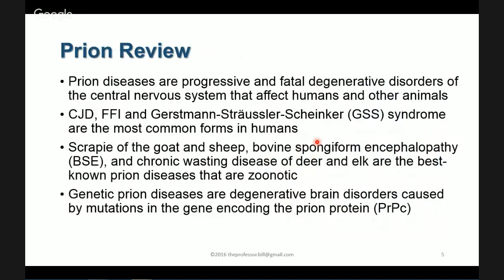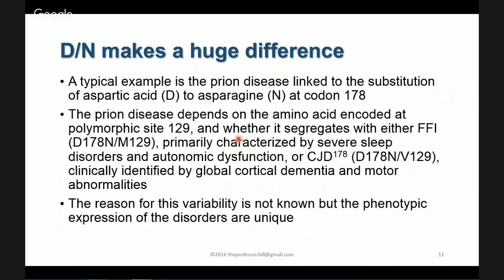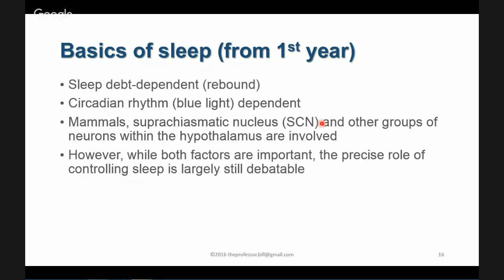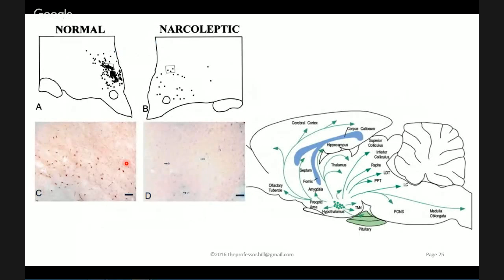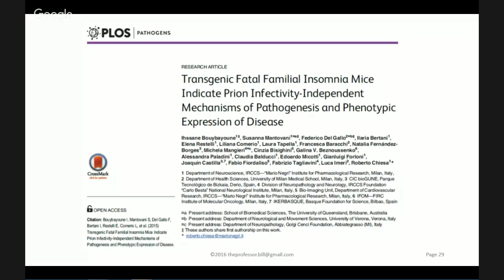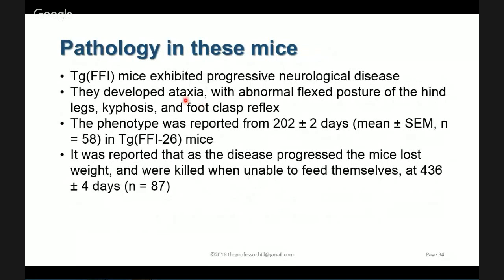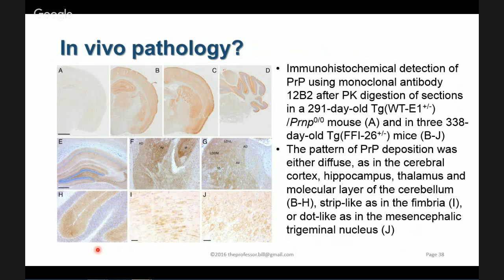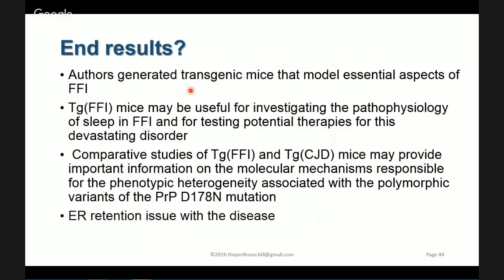HMB360 Lecture 9 - Dying to get some sleep